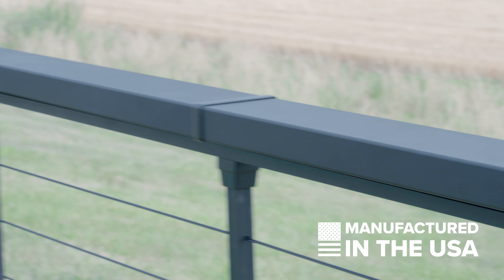Introducing Keylink Chesapeake Aluminum Flat Rail Cap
Keylink Chesapeake series is more versatile than ever before!

Keylinkonline.com